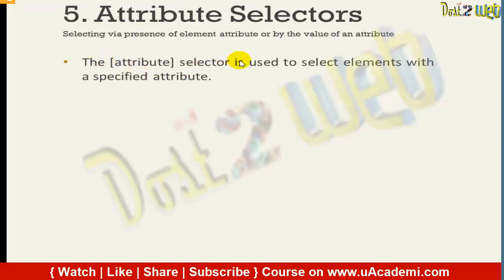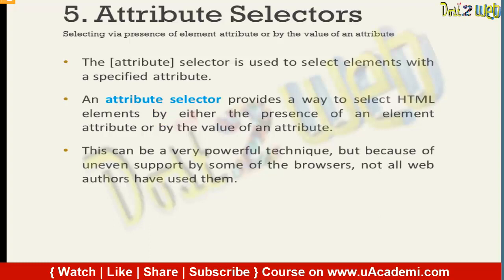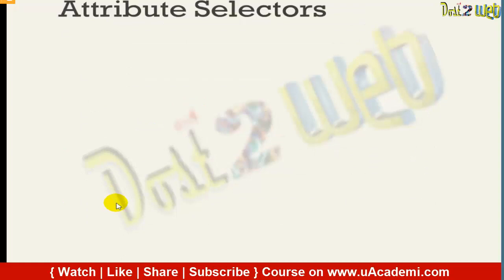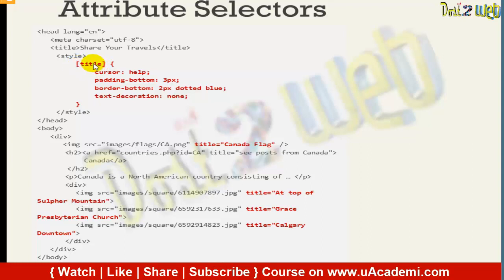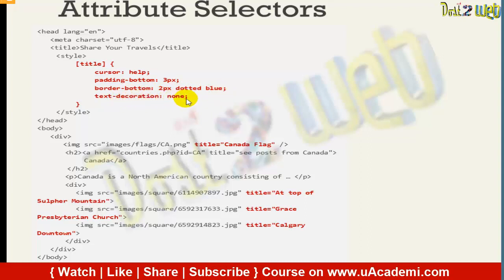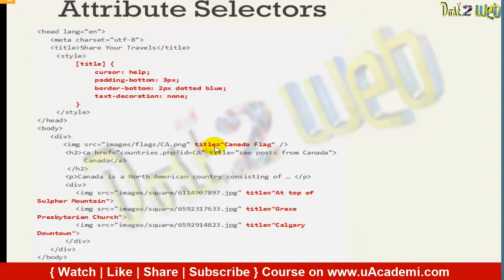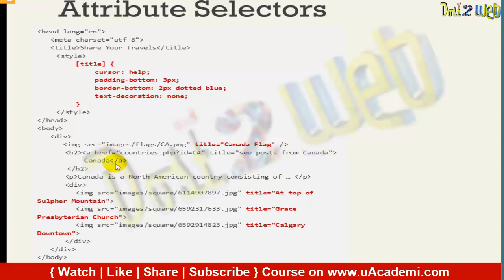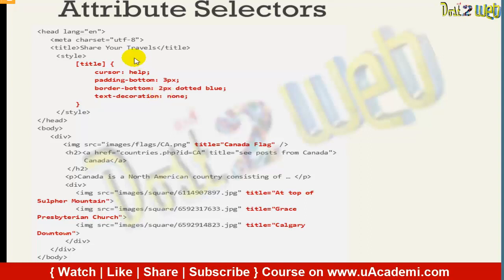CSS Part 4 Attribute Selector